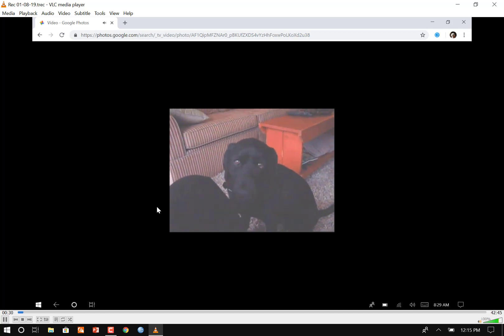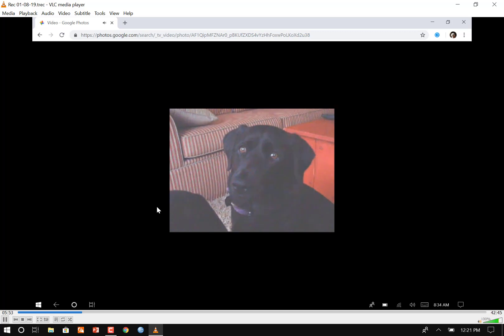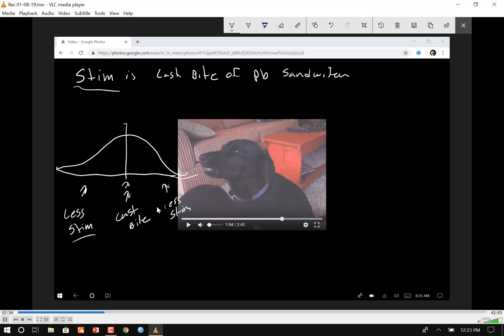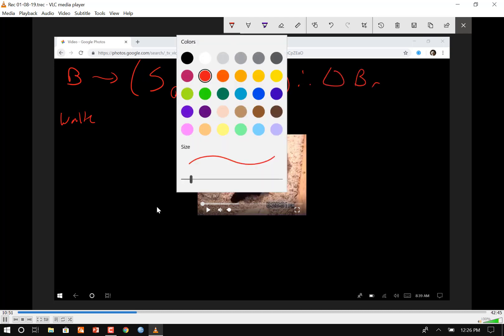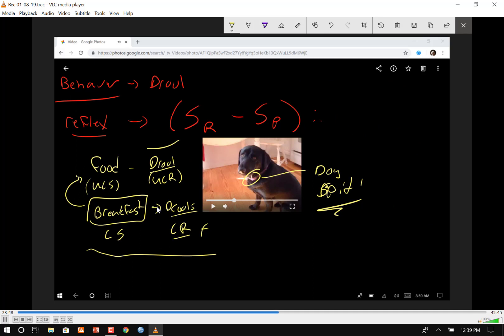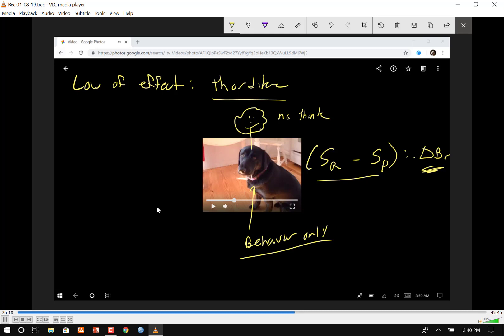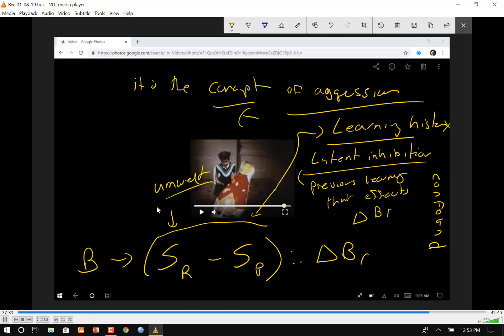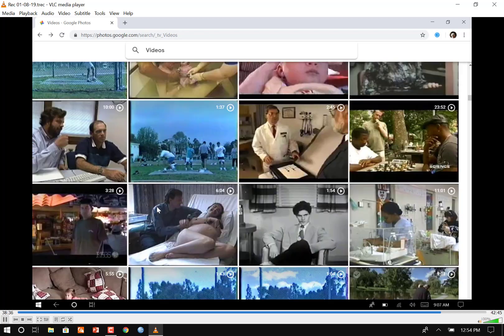week 2 day 2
Sorry I missed class!